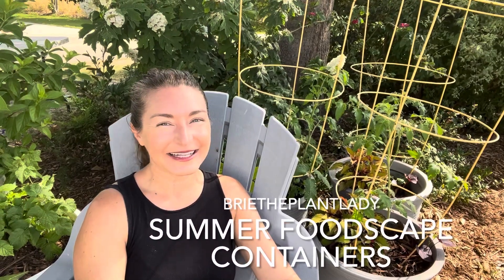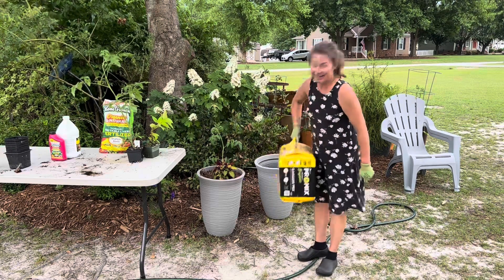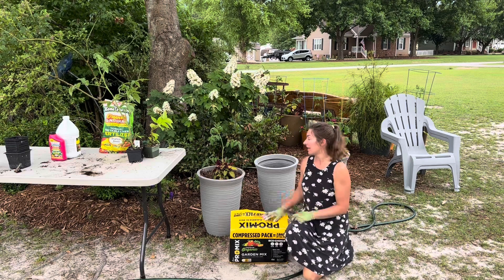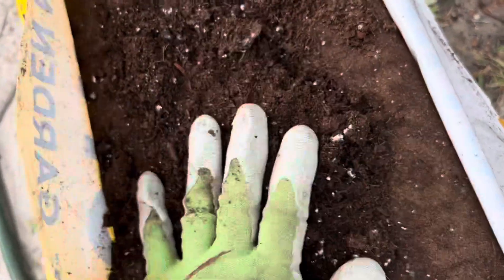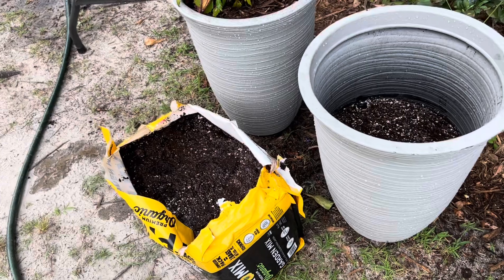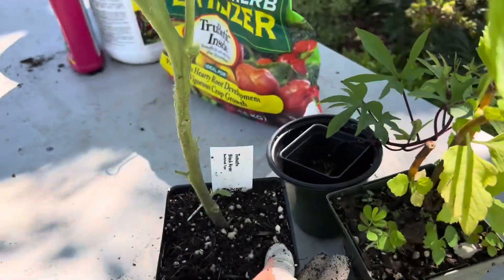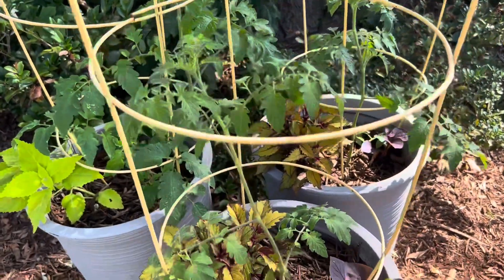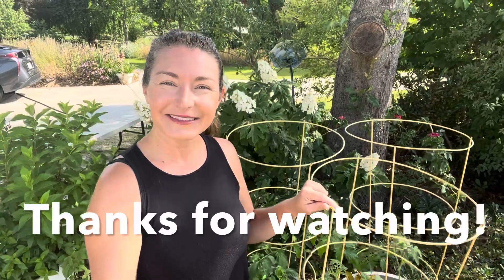Summer Foodscape Containers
Mixing edibles and ornamentals is an easy way to maximize beauty and bounty! In these pots I combine tomatoes, sweet potatoes, and coleus to create dynamic displays. Plus I share tips for using bailed pest moss as your potting soil.